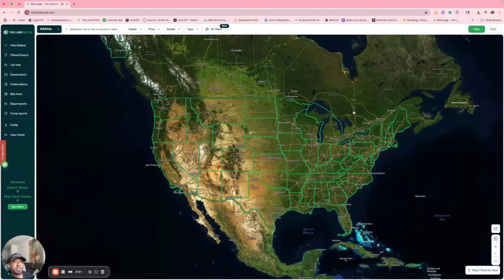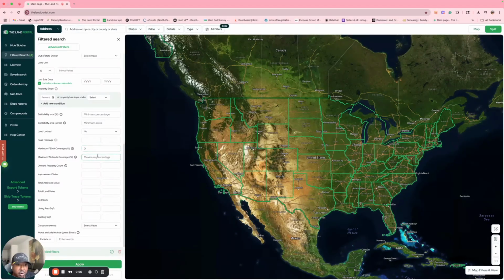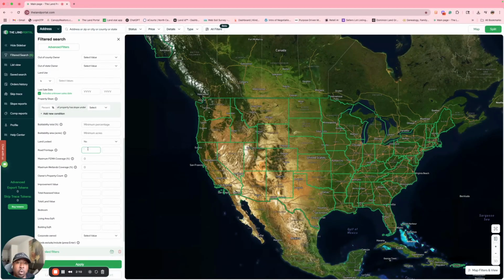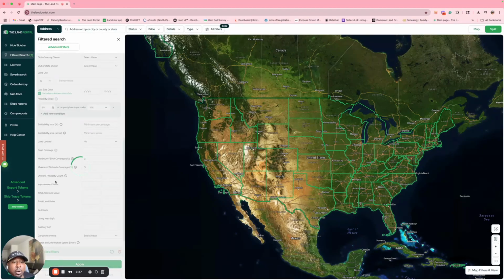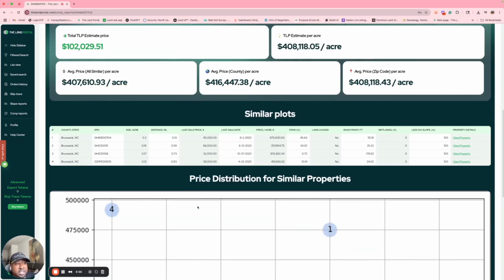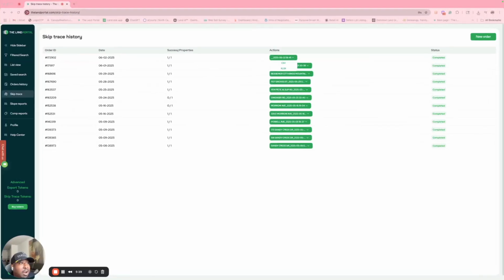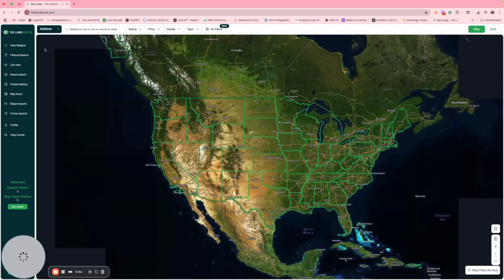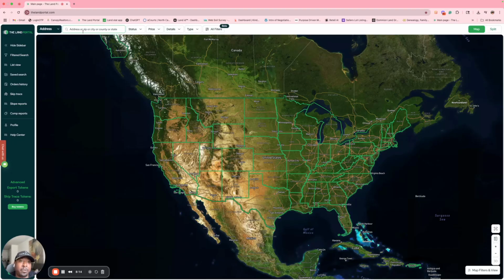Why Every Land Investor Needs This Tool! THE LAND PORTAL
Looking for the most accurate and up-to-date land data for flipping, wholesaling, or investing? In this video, I break down The Land Portal, my favorite tool for real-time land comps, parcel boundaries, and data filtering by acreage, ZIP, or zoning.

✅ See how I pull comps fast
✅ Free Skiptracing
✅ Best Land Filters

🔥 MY STUDENTS HAVE MADE $139K+ FLIPPING LAND:

→ Herman: $105K (gave me a $5K bonus check)
→ Leizel: $12K with zero money down
→ Shawn: $12K in his first 90 days

✅ How to structure 3-way JV deals (zero money down)
✅ How to build cash buyers lists in 24 hours
✅ How to close land deals in 30 days or less

🎯 READY TO CLOSE YOUR FIRST (OR NEXT) LAND DEAL?

I have 6 spots available in my 6-week coaching program:
→ 45-minute weekly calls with me personally
→ Proven systems that generated $139K+ in student results
→ Only 6 spots available monthly

Investment: $1,997

🏆 Thanks for your time and consideration.

Damien Dupee introduces a powerful land data portal! This portal has significantly improved his real estate business. Learn about land data and how it can help with real estate investing.

Investment: $1,997